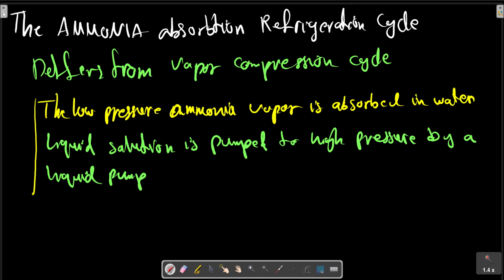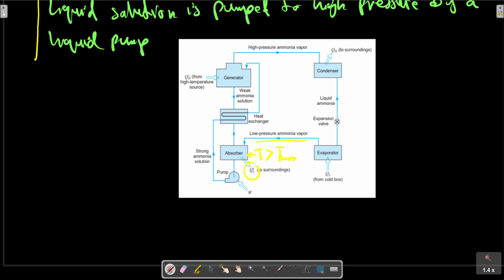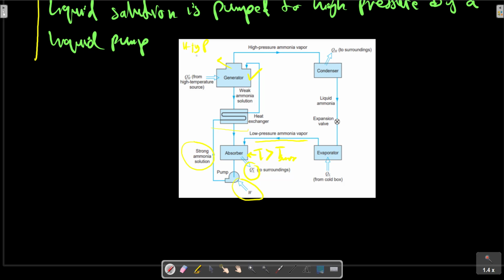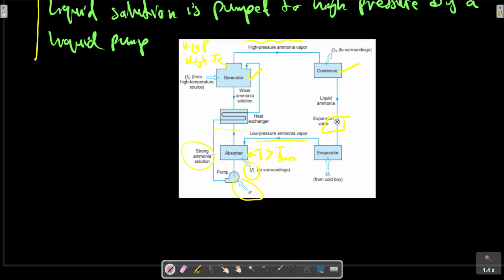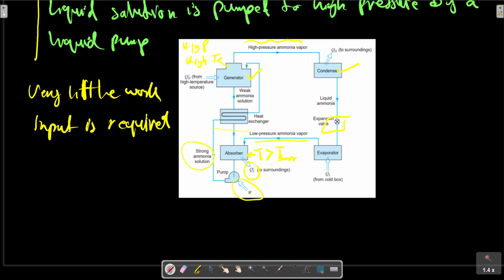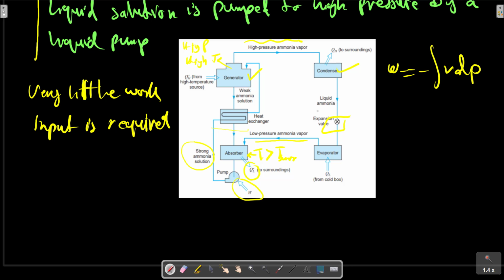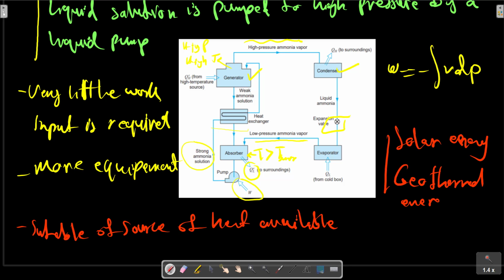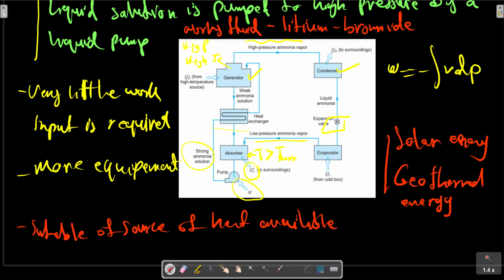Fundamental of thermodynamics, Chapter11, Power and Refrigeration Systems With Phase Change, PART14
THE AMMONIA ABSORPTION REFRIGERATION CYCLE